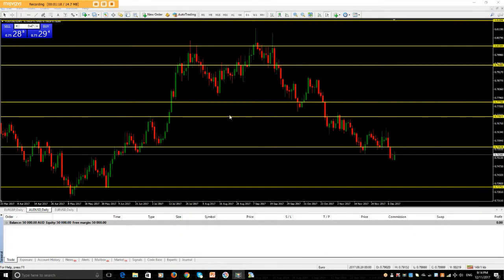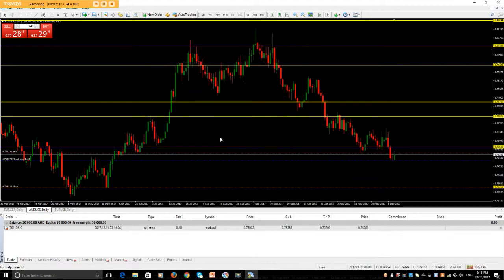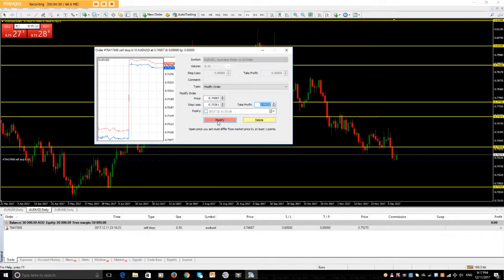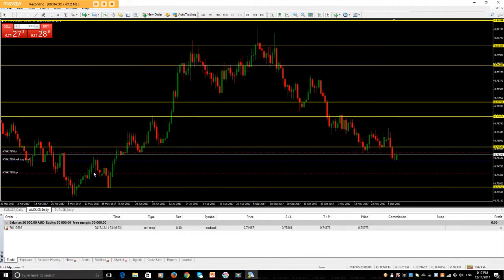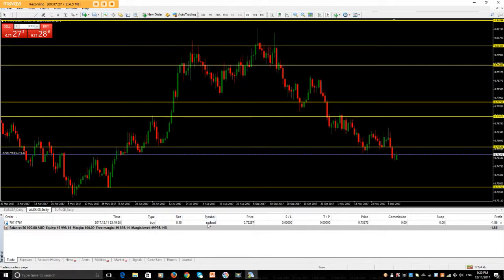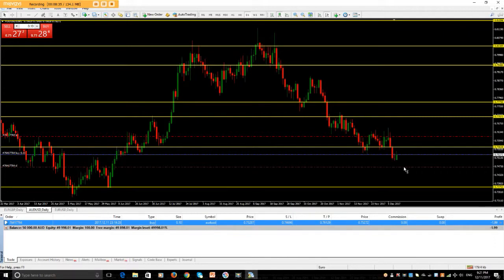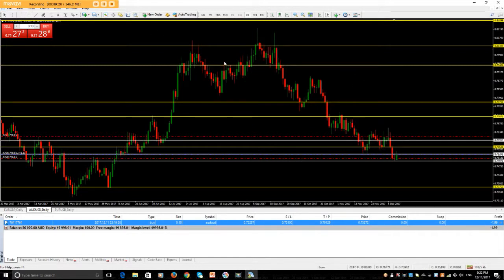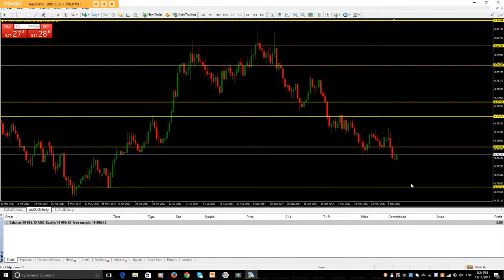HOW TO PUT ON DIFFERENT SIZE TRADES ON MT4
HOW TO PUT ON DIFFERENT SIZE TRADES ON MT4. ENTRY, STOP LOSS AND TAKE PROFIT.